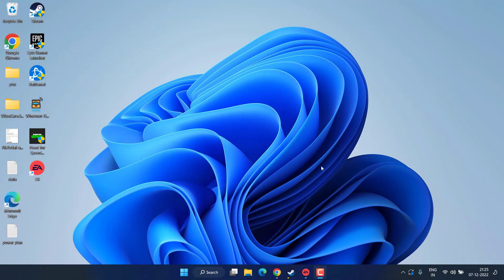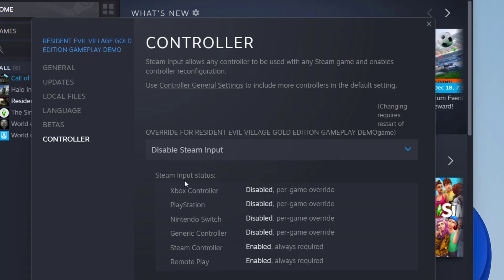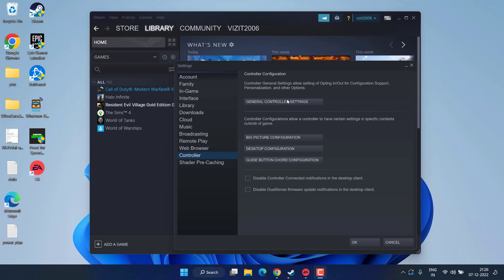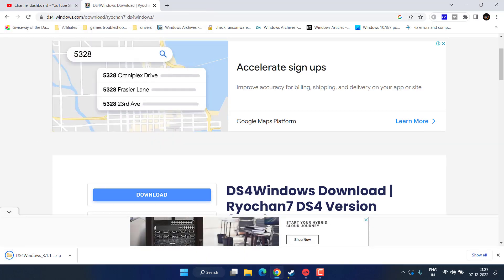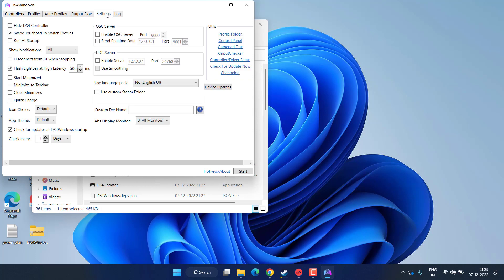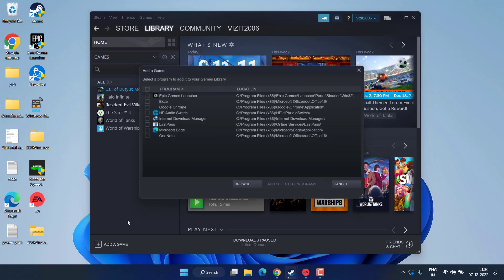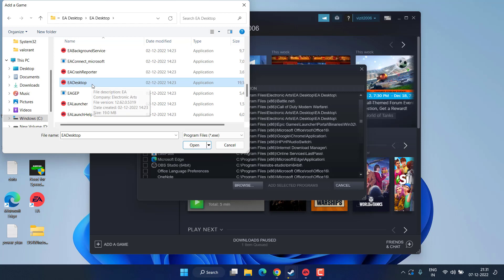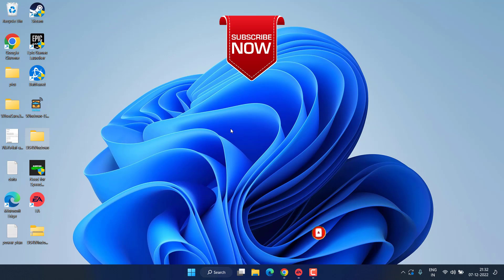Need for Speed unbound Controller not Working PC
Need for speed unbound edition is just released by EA sports however the controller not working while playing the game reported by many users all over the internet. EA is already working on the issue of controller not working on pc however in the mean time we have come up with the solutions to fix controller issues while playing the need for speed unbound edition in windows pc. So watch the complete tutorial to fix controller not working.

00:00 Introduction
00:22 Method 1 by disabling steam input
00:54 Method 2 by enabling configuration support
01:42 Method 3 by using ds4 windows
03:00 Method 4 by unplugging all other controller attach to the pc
03:22 Method 5 by adding the exception in the steam